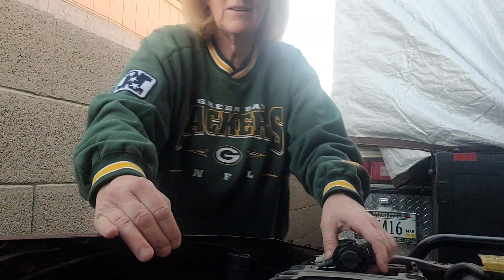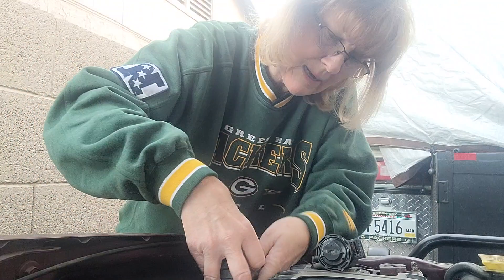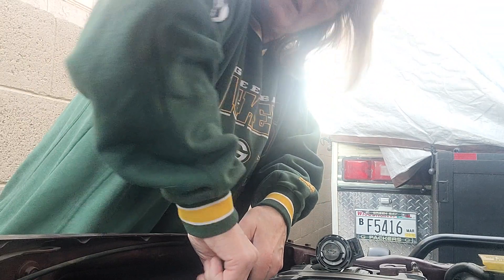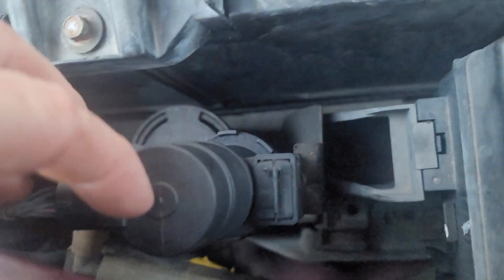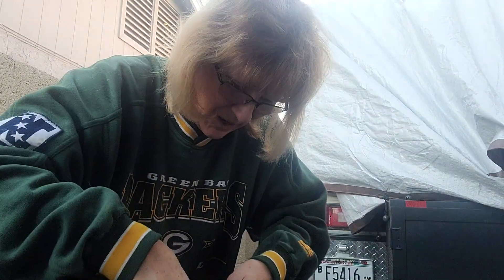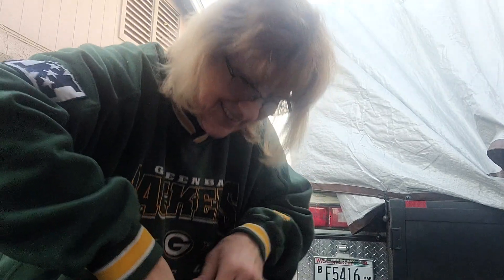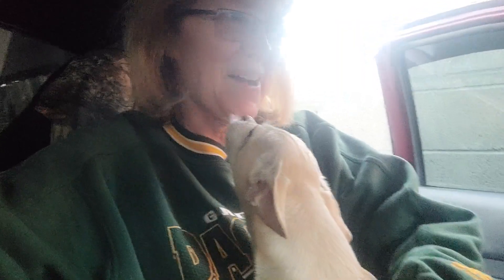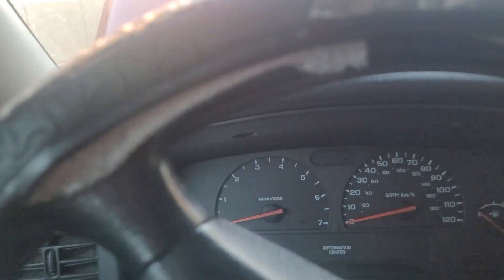Replacing the Purge valve on my 2003 Dodge Dakota!